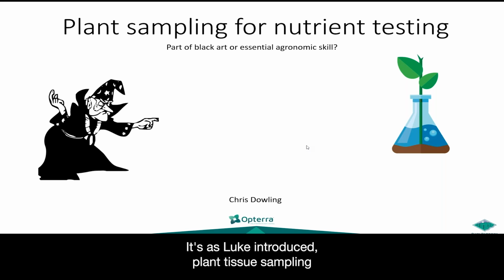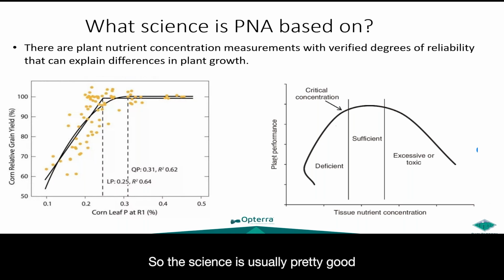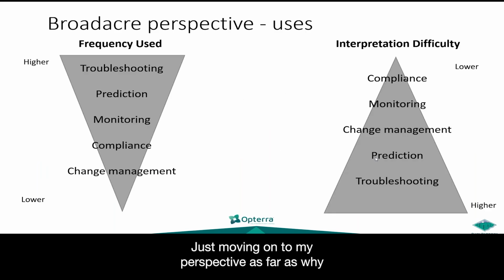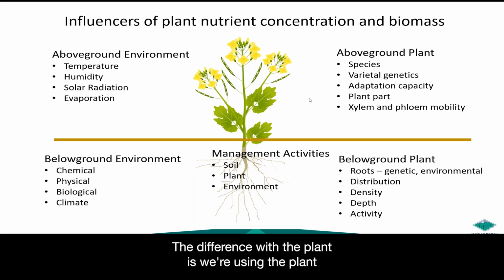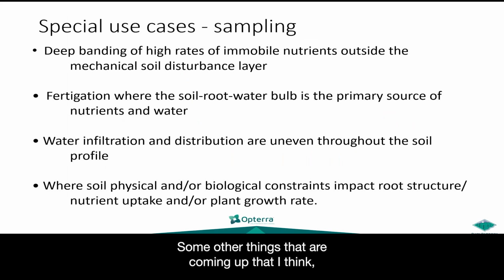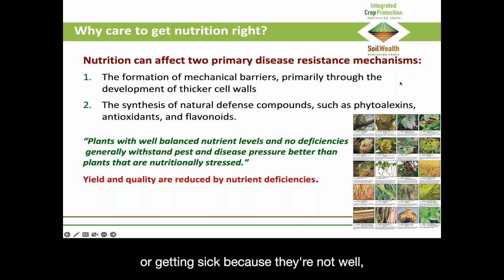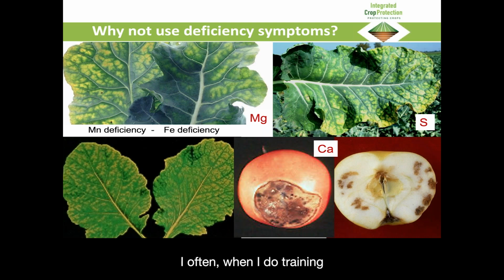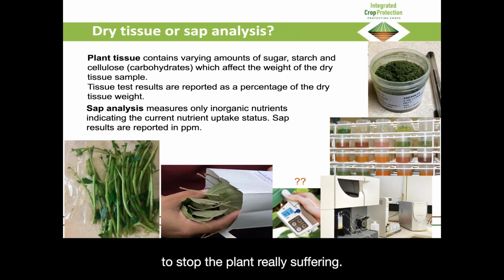Plant Sampling for Nutrient Analysis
What do agronomists need to know about plant sampling for better crops and pasture? Join Dr Doris Blaesing and Dr Chris Dowling to learn how plant sampling can guide your horticultural and broadacre crop and pasture nutrition programs, best practice sampling methods and how the Fertcare Plant Sampling Guide can help.